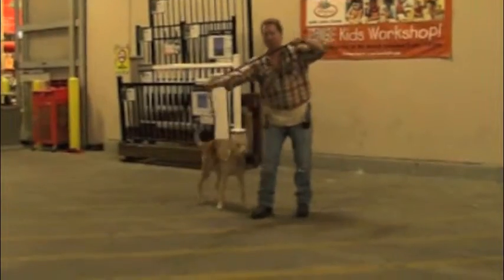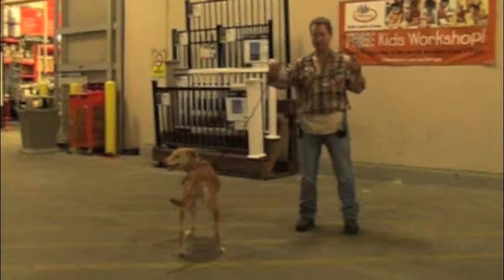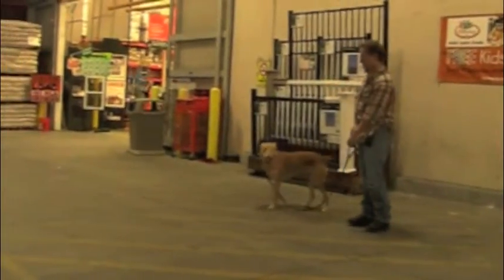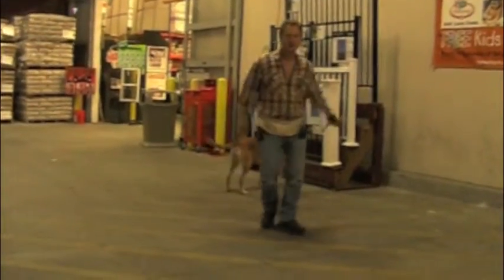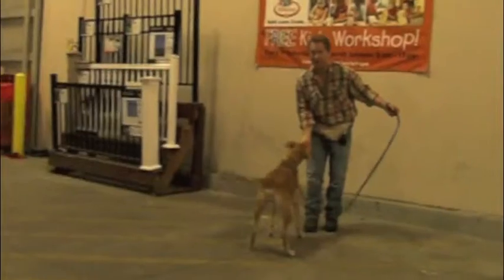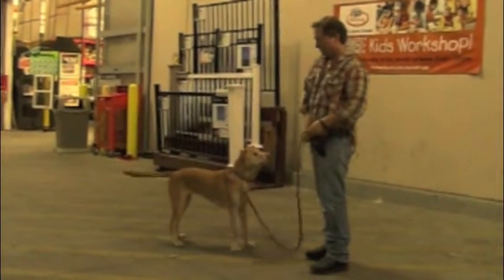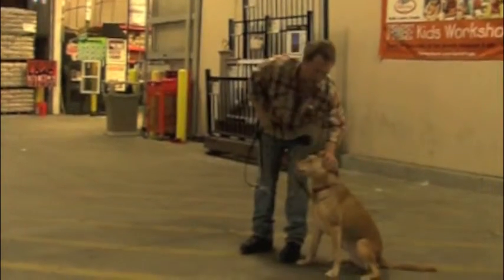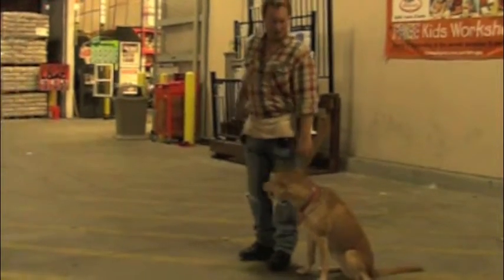Zoe recall in public